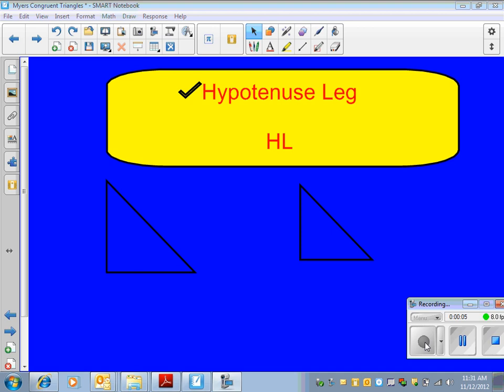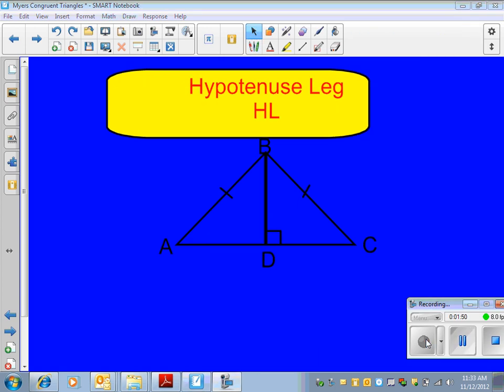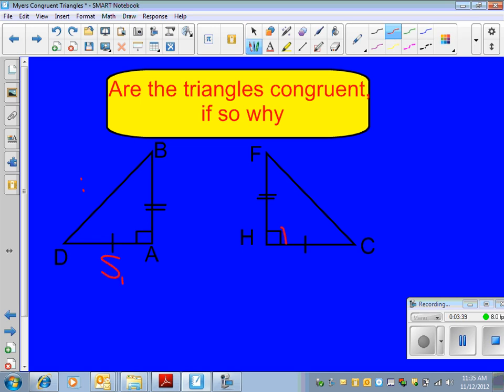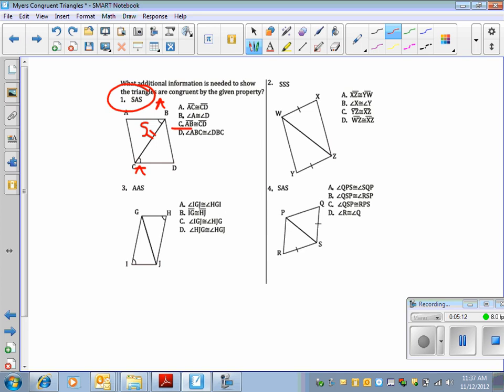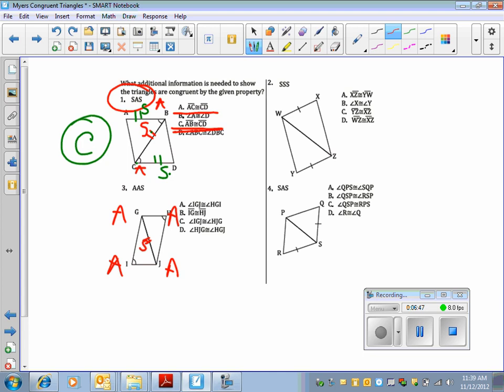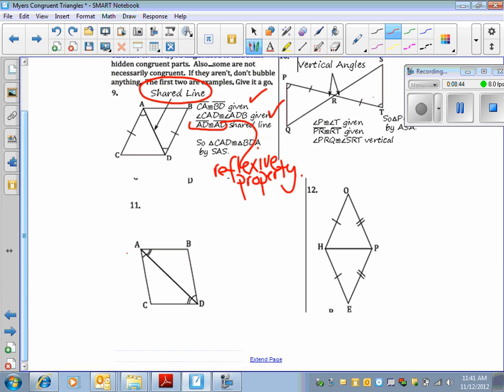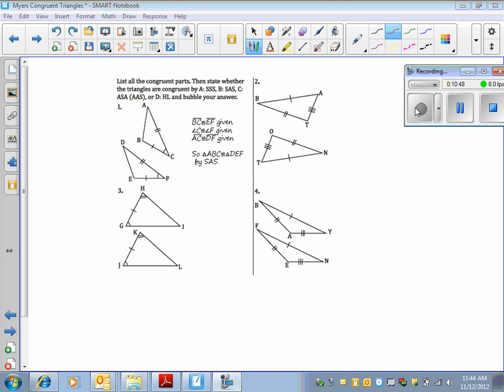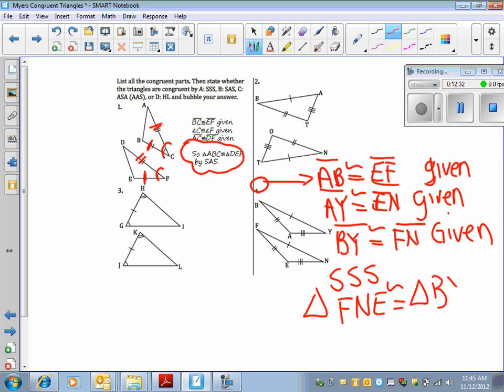pt 3 Math Myers congruent triangles